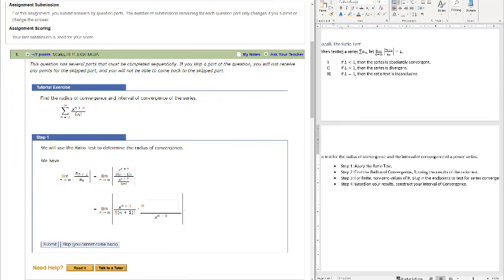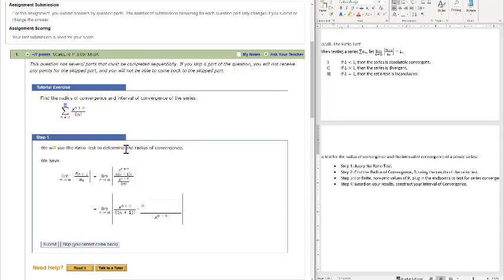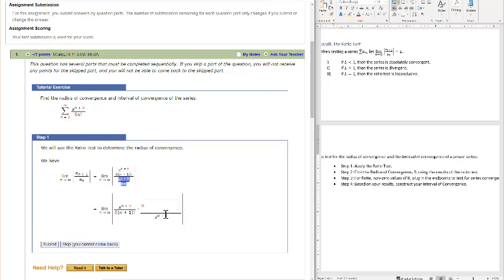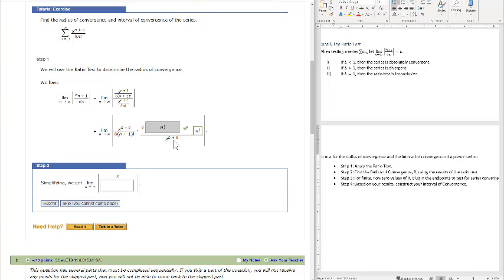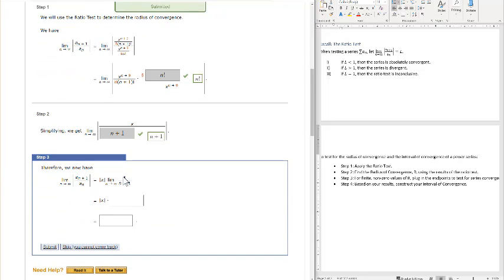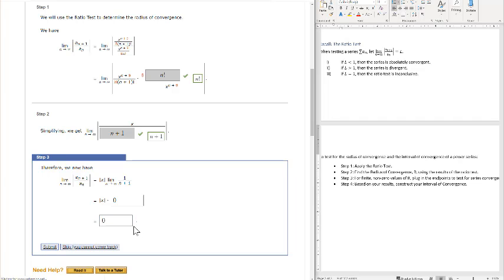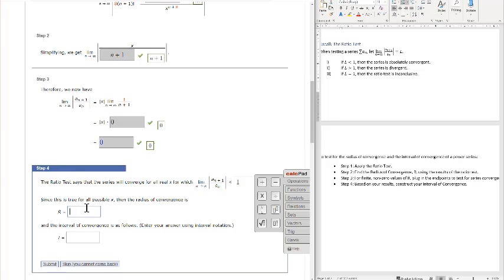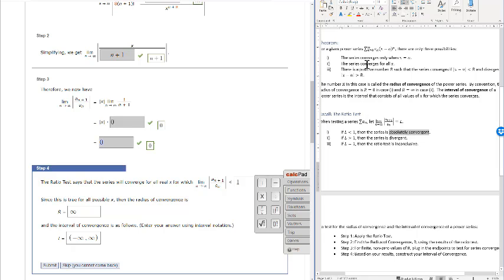m252 lab11.8 #1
Cañada College
Ray Lapuz